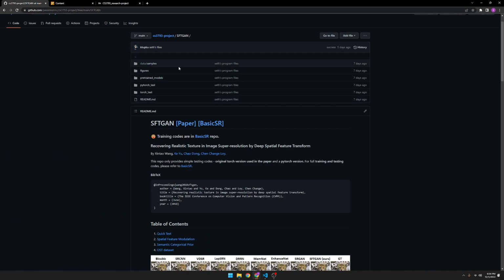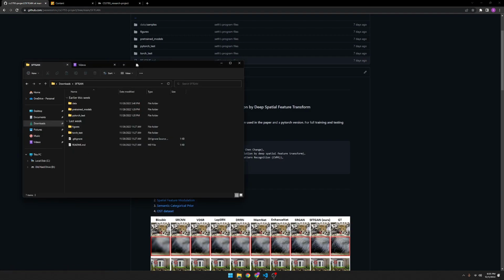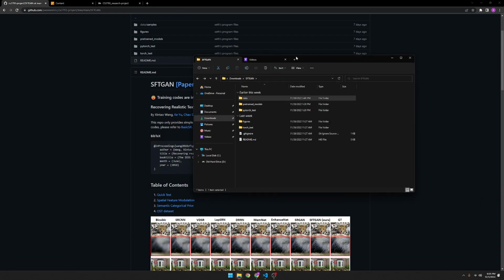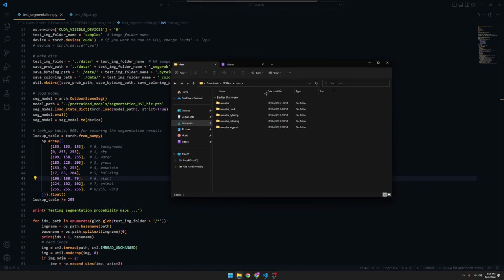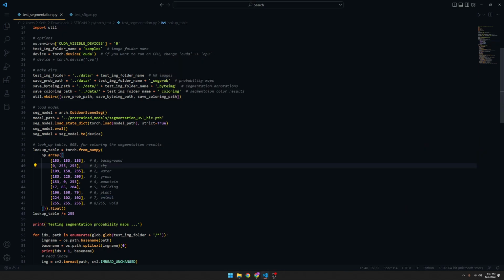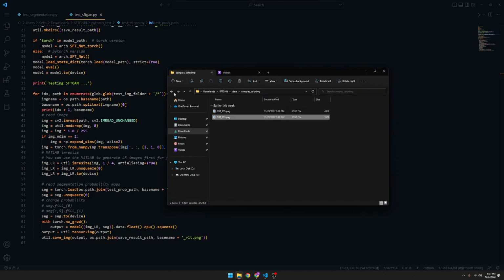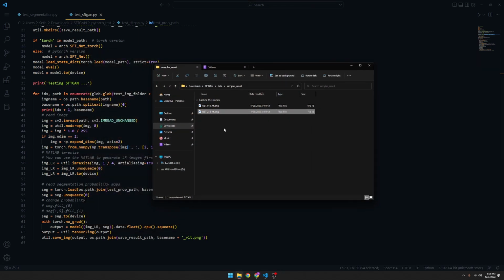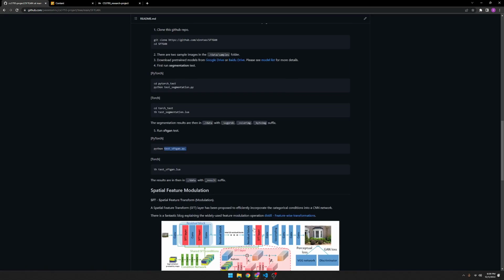CS 3793 Artificial Intelligence Final Project Individual Submission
In this video I explain the process of executing the SFT-GAN test code and how image results are obtained.